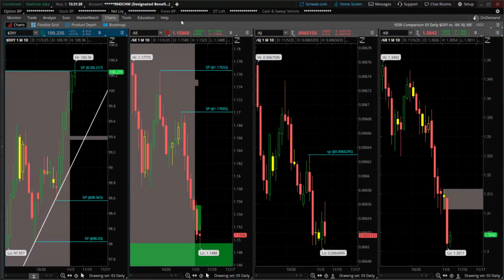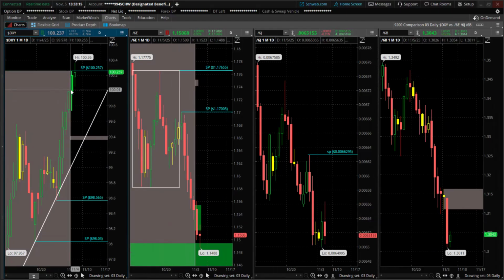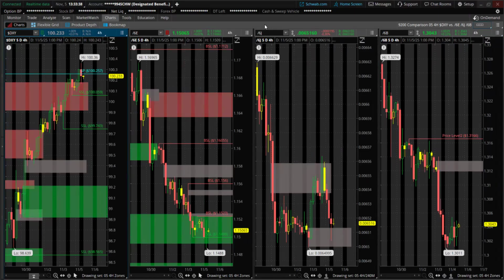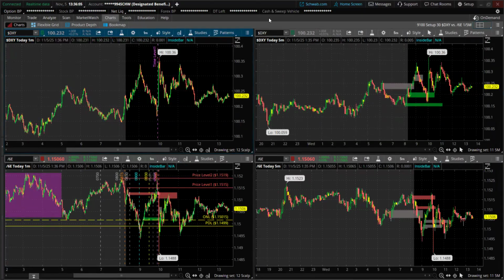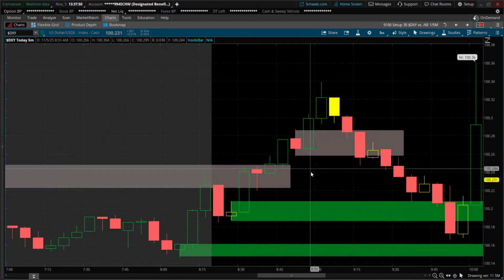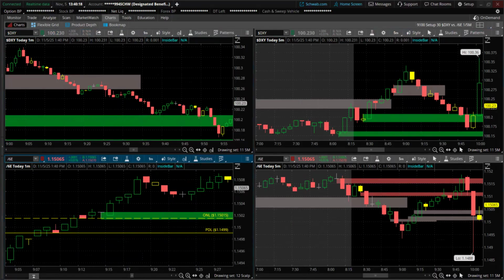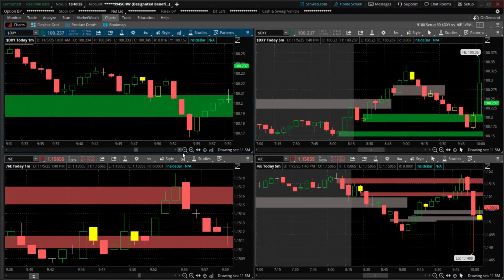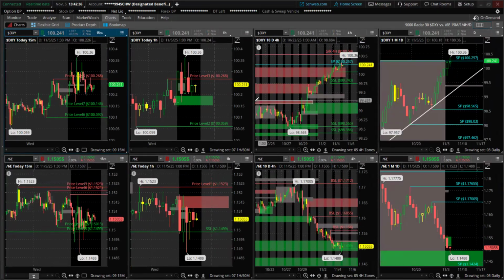WATCH DAY TRADING CANDLESTICK PRICE ACTION